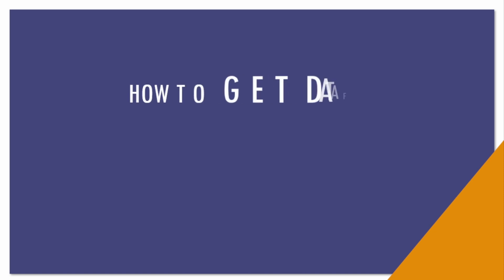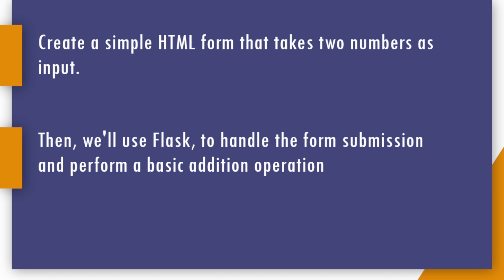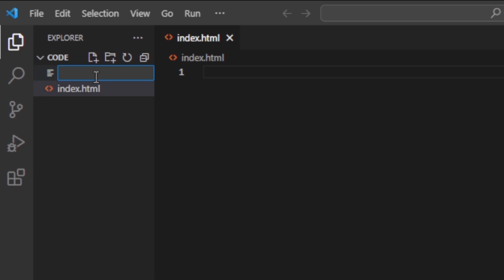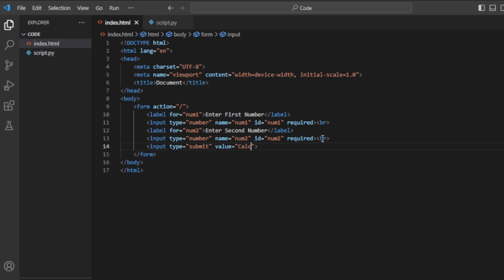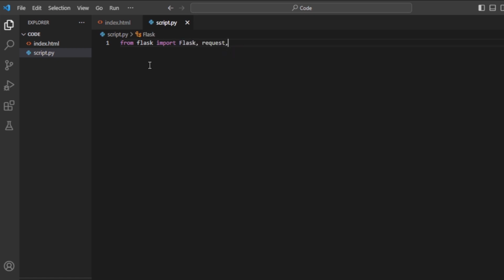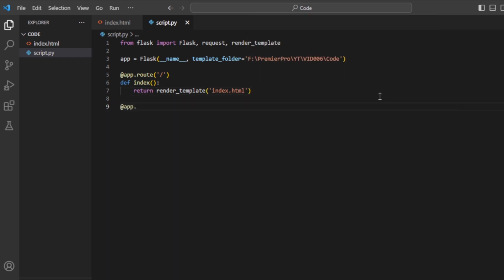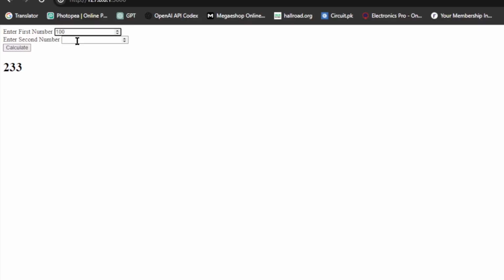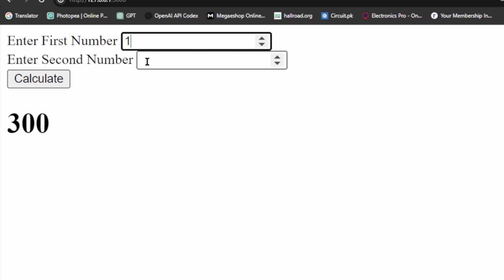Flask Tutorial: Get HTML Form Data in Python (request.form Explained)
Learn how to get HTML form data in Python using Flask. In this beginner Flask tutorial we build a simple HTML form, submit it with POST, read the values in Python with request.form.get(), and send the result back to the page with render_template.

What you'll learn:
- Setting up a Flask app and routes
- Handling GET and POST requests
- Reading form inputs with request.form
- Passing data back to an HTML template

Script.py:-
from flask import Flask, request, render_template

app = Flask(__name__, template_folder='F:\PremierPro\YT\VID006\Code')

def index():
    return render_template('index.html')

@app.route('/', methods=['POST'])
def submit():
    Number1 = int(request.form.get('num1'))
    Number2 = int(request.form.get('num2'))

    return render_template('index.html', sum=sum)

if __name__ == '__main__':
    app.run(debug=True)

Steps to install flask:
1. Open PowerShell
2. Copy commands below and paste them in powershell: